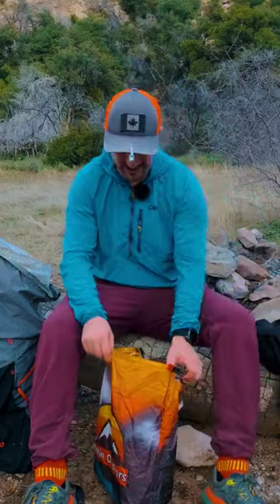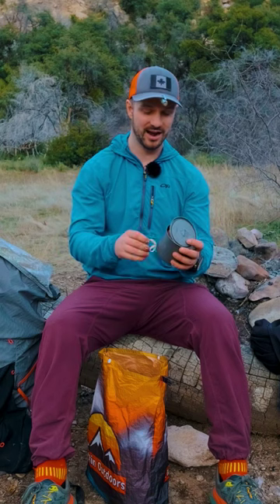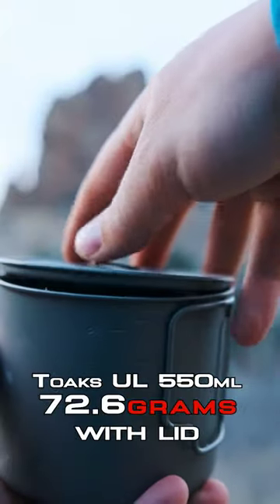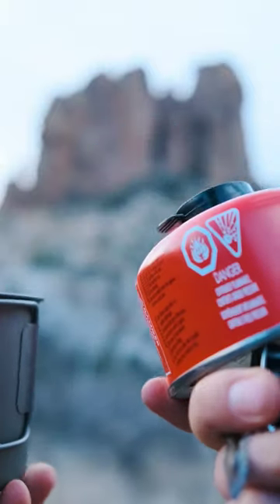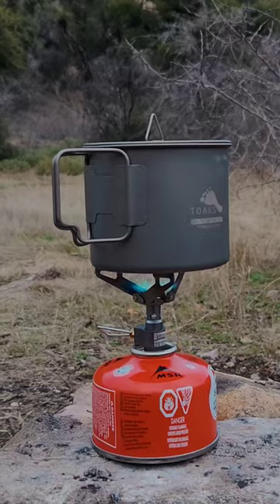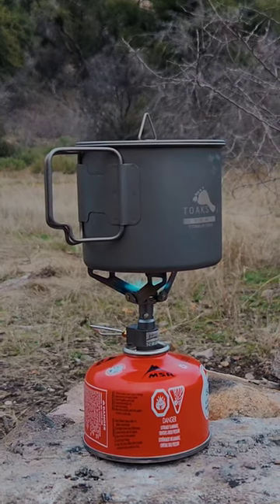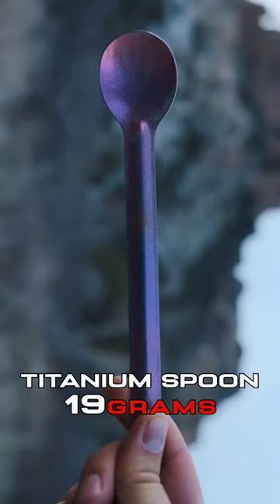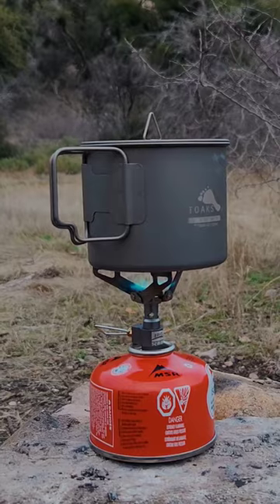Ultralight Backpacking Cook Kit